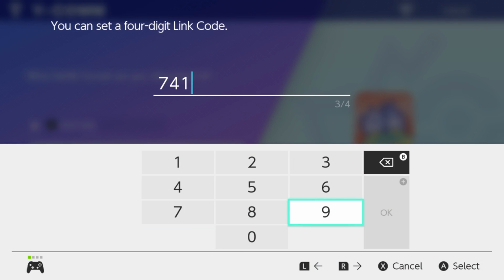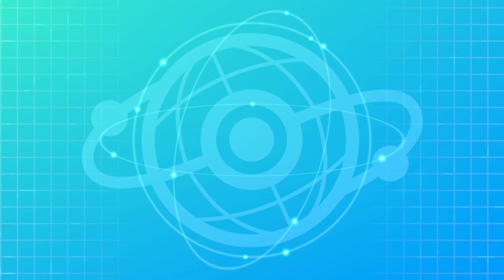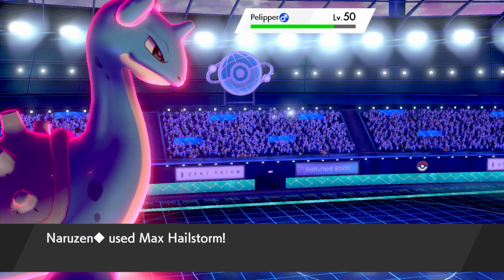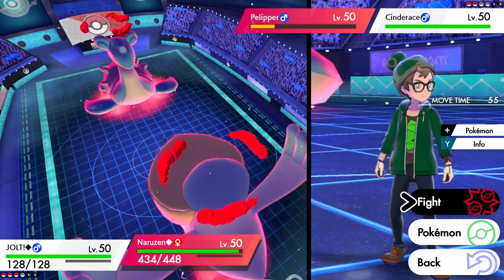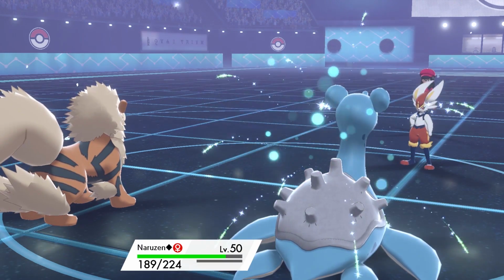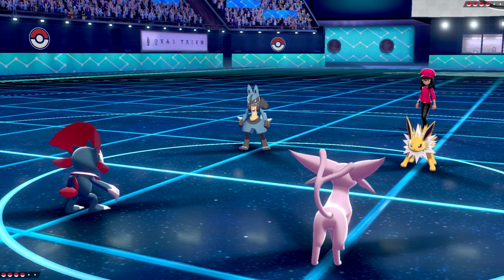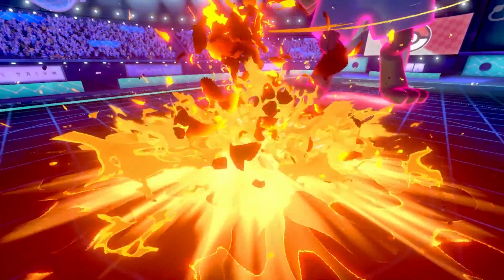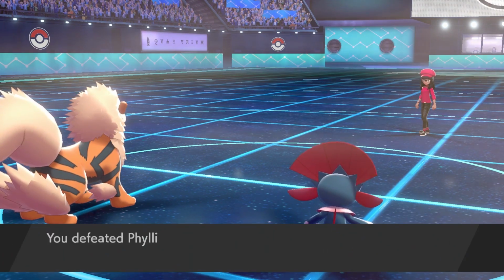Pokemon Shield BATAW - Match #14! The Wrong Plan at the Right Time!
BlazingInfernape Akins has challenged me to a VGC Match (or a best of 3 Double Battle) in Pokemon Sword & Shield! I've accepted his challenge, and now it's time to see how well I can fare in this multiplayer bout!

Yoshiller's Team: Lapras, Arcanine, Jolteon, Espeon, Sylveon, & Weavile
Opponent's Team: Cinderace, Flygon, Jolteon, Pelipper, Leafeon, & Lucario

If you would like to submit your own battle request and potentially appear in an episode of Pokemon BATAW, please use this Google form: